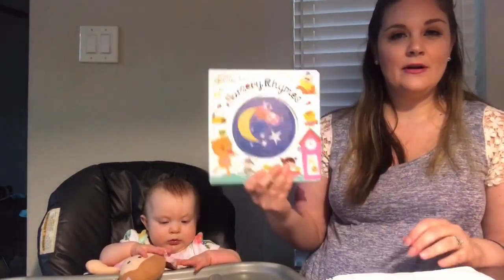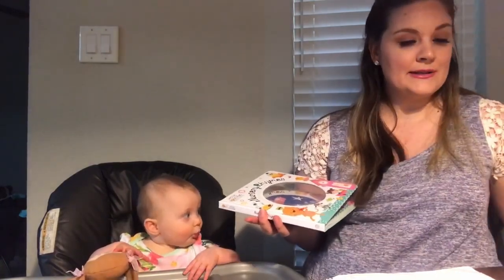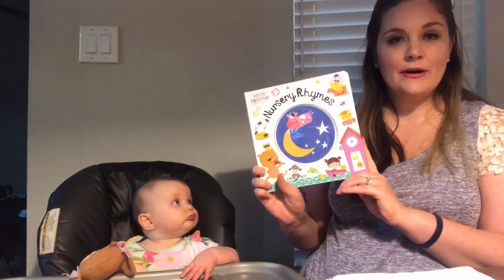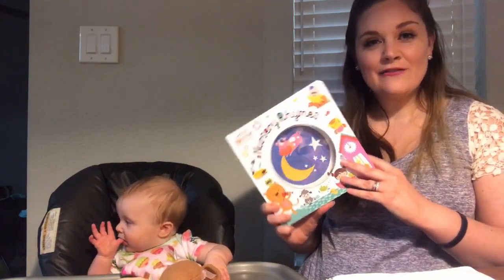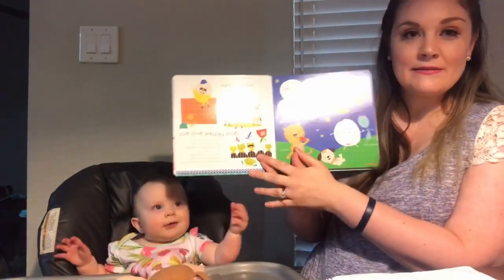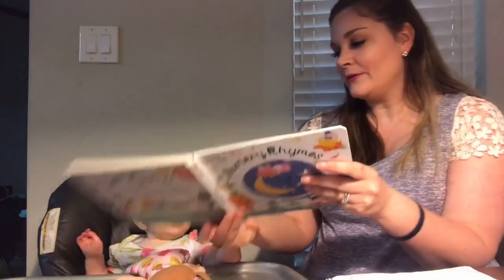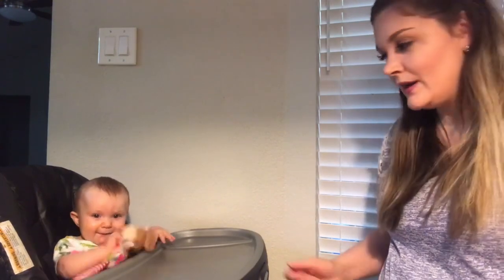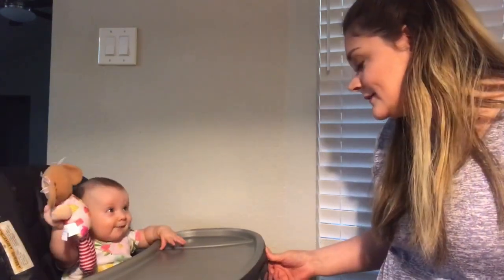3 Learning Activities For Your 7 Month Old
3 Learning Activities For Your 7 Month Old

In this video I show you 3 different fun learning activities for your 7 month old.  The activities are called Who Is Calling Me, Nursery Rhyme Time and Clap Together.  Some of the skills developed with these learning activities are auditory sense skills, curiosity, general muscle, listening coordination,  listening skills, vocal representation, heard information and cognitive abilities – ability to interpret and perform a viewed action.